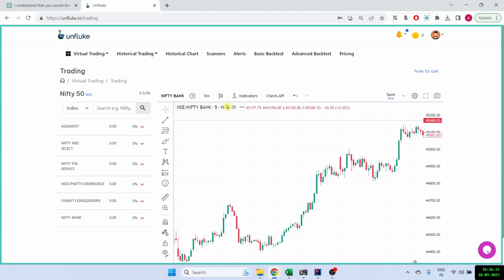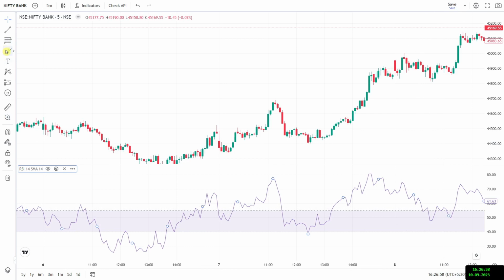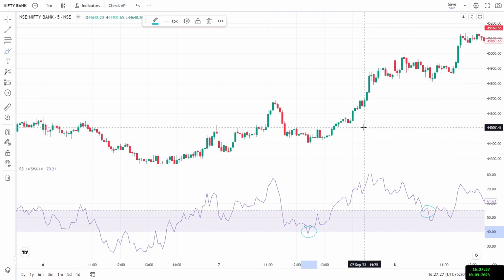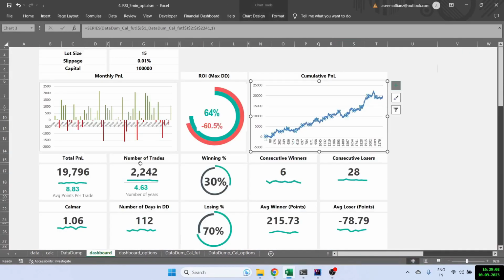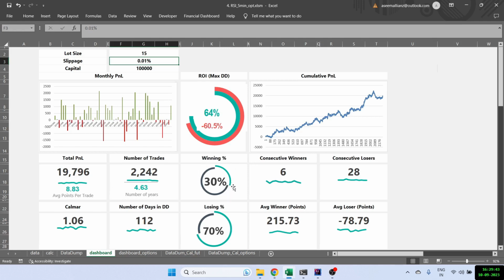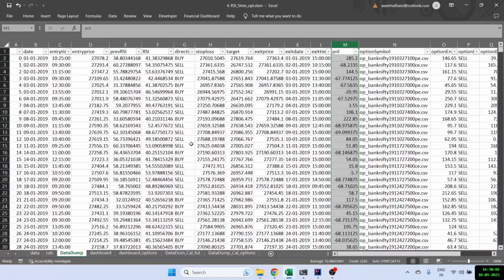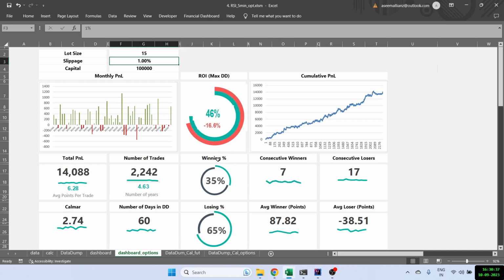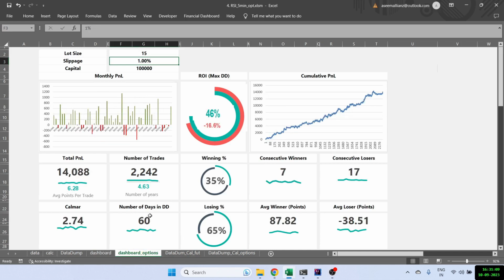GOOD Intraday RSI Strategy with Backtest Results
The results are good for this strategy using RSI